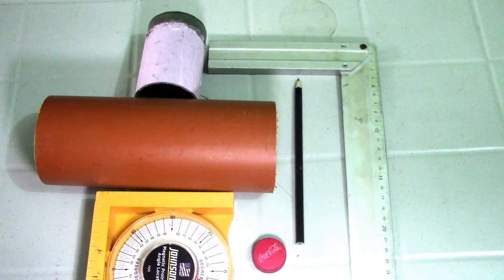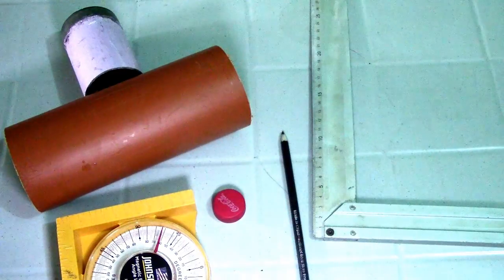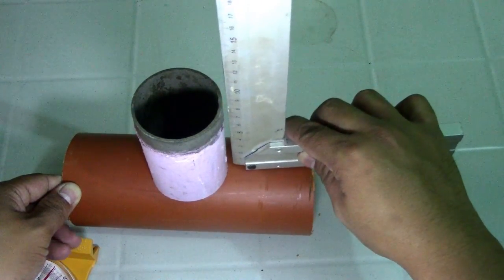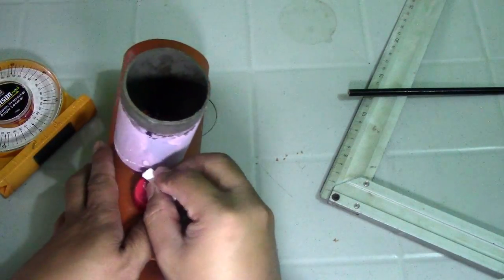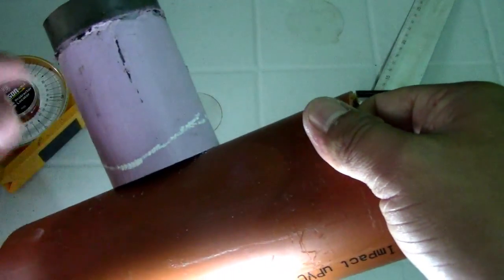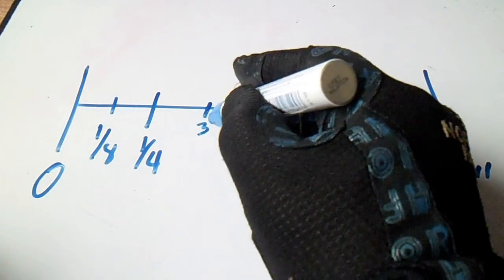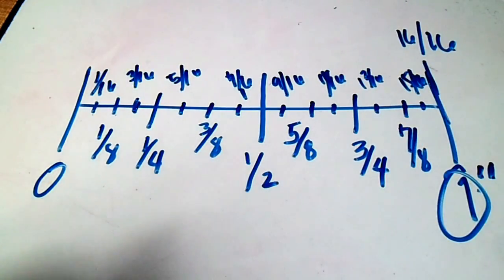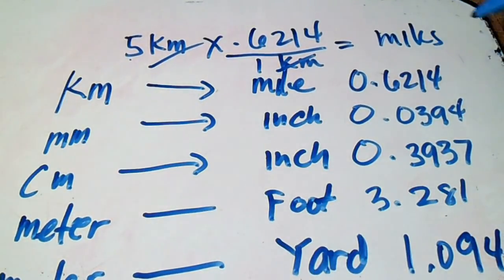Fabricate Actual How To make Saddle, Read English System, Conversion